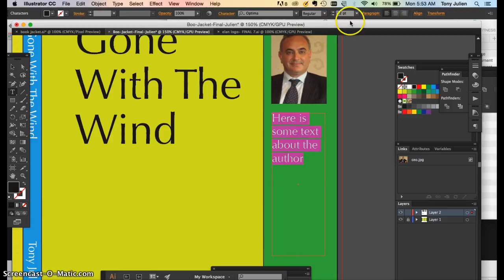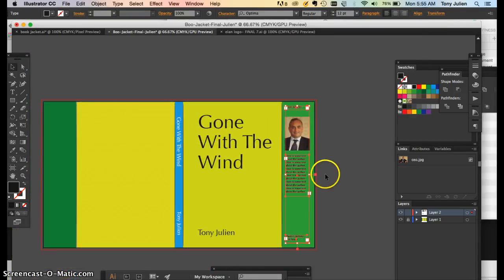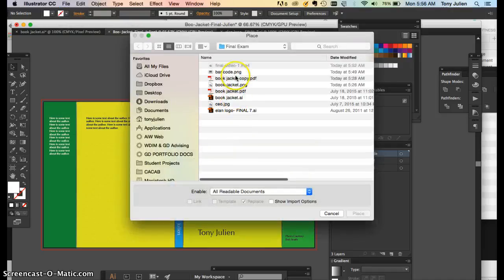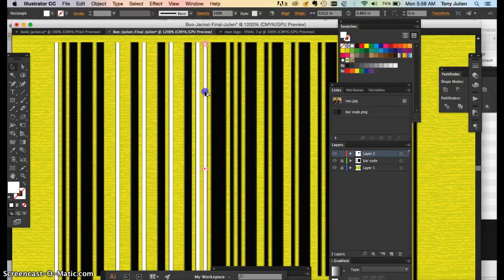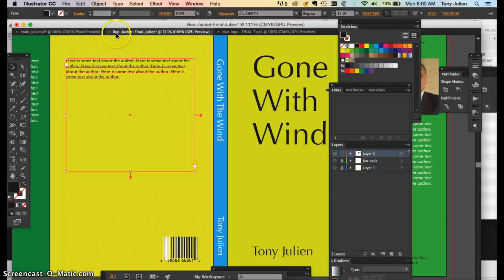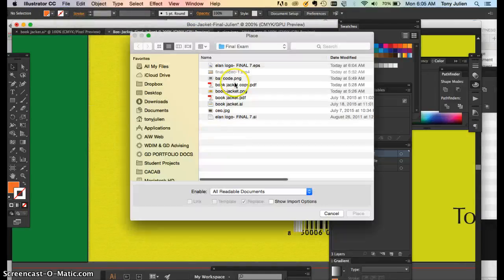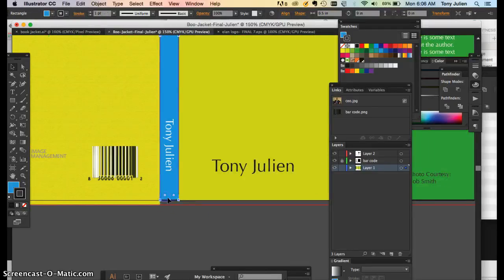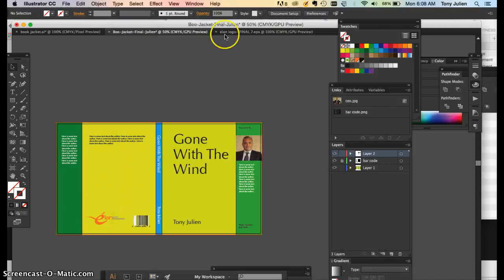Book Jacket — Video 2